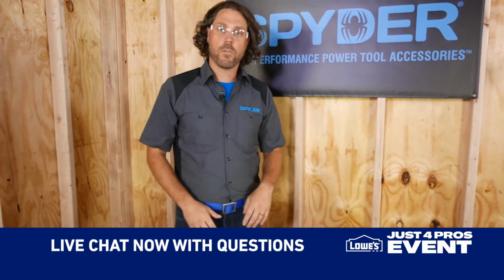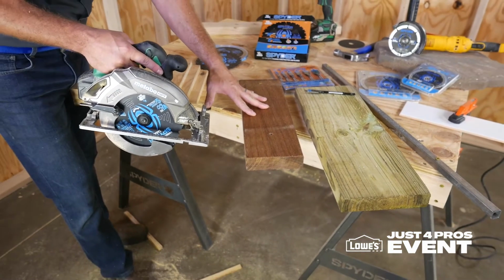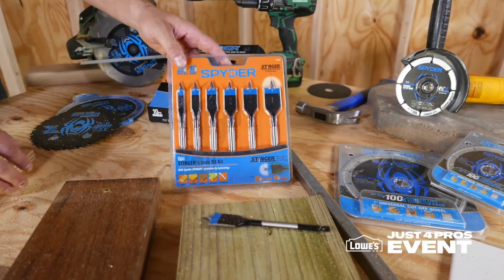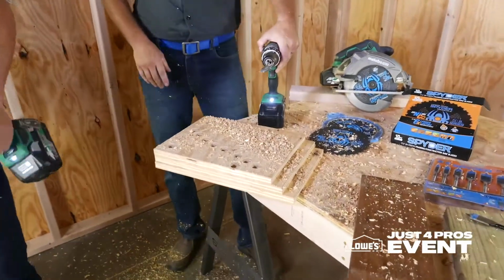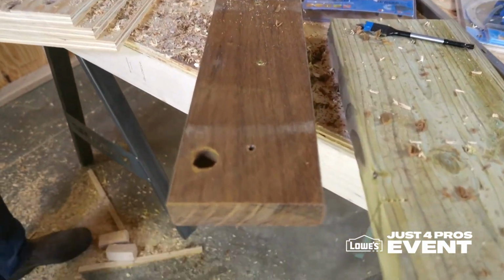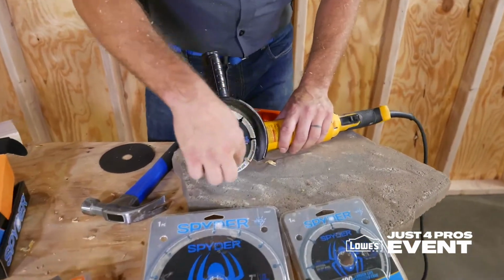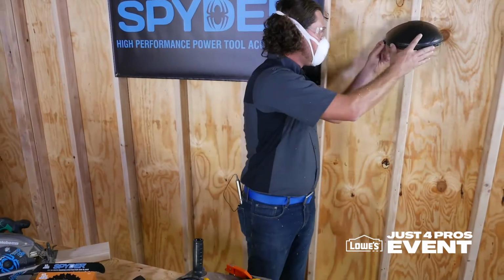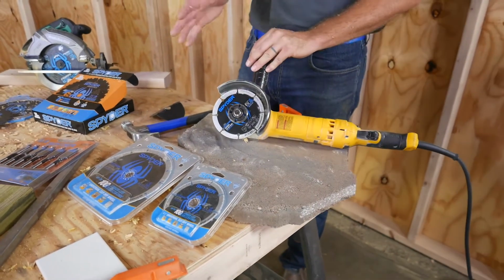BrandLive Spyder [FOR REVIEW ONLY]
This video is for review purposes only.  Please do not share.